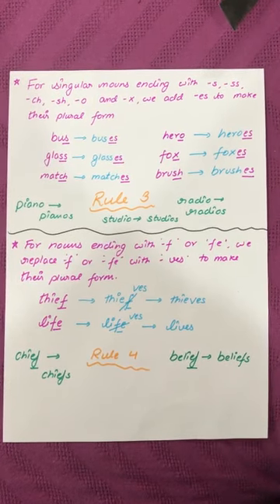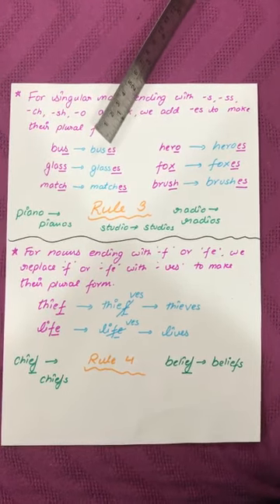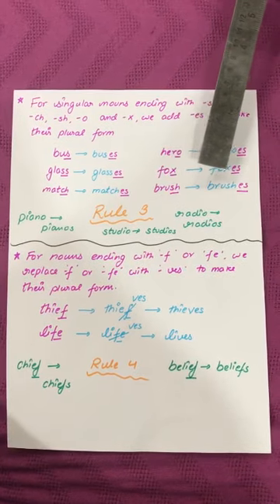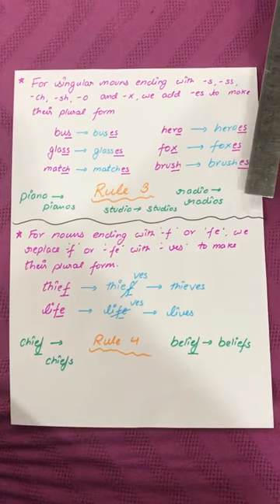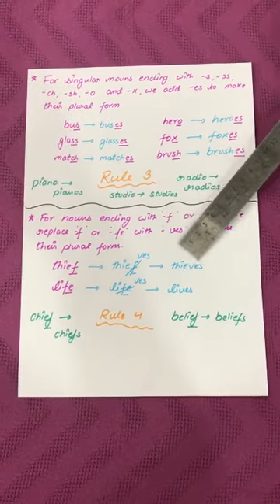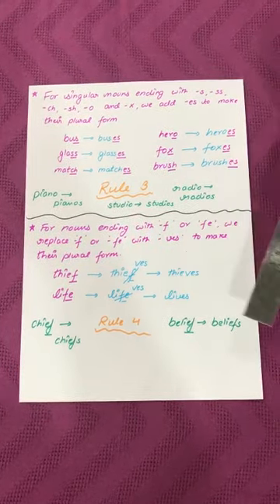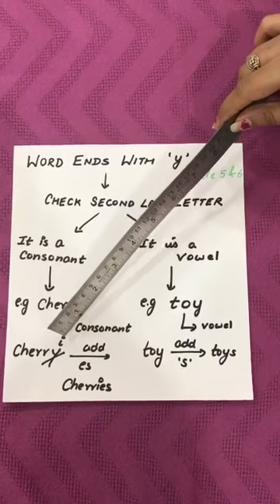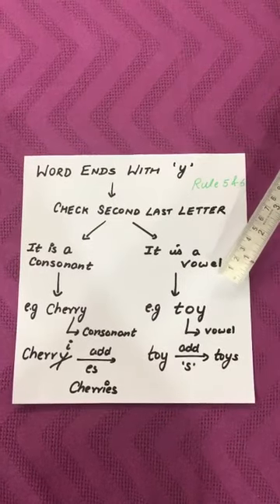Singular and Plural Nouns Class 3